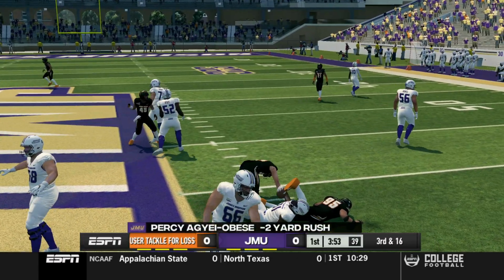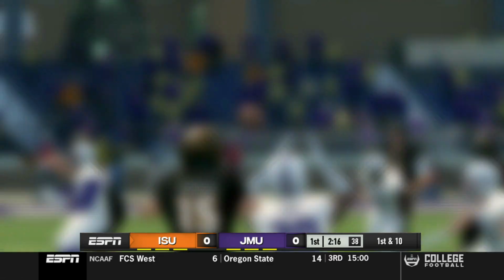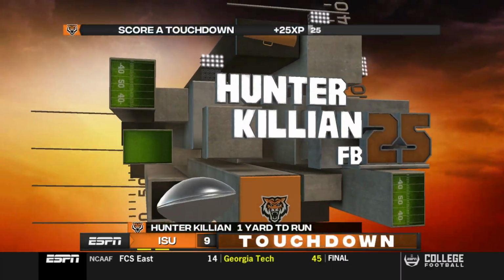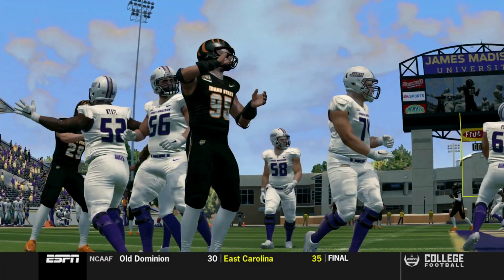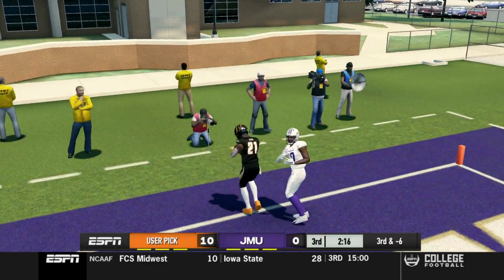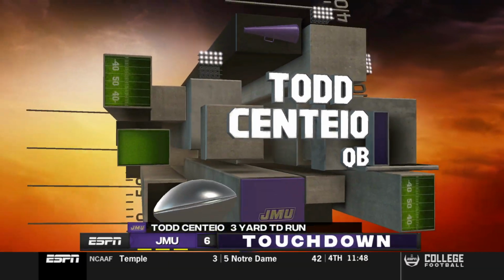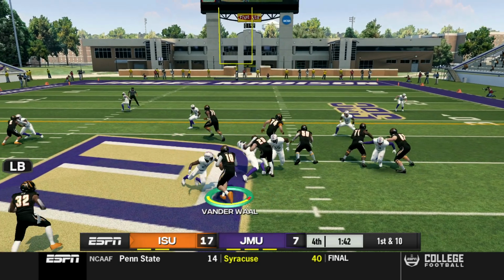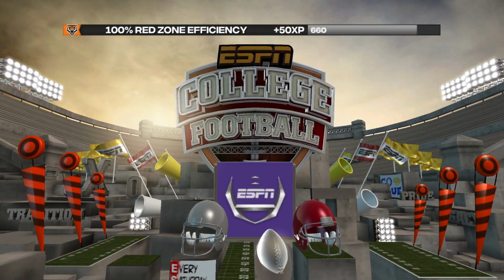Idaho State at James Madison - Idaho State Bengals Dynasty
After almost an entire year, ISU goes to Harrisonburg, VA to take on James Madison!